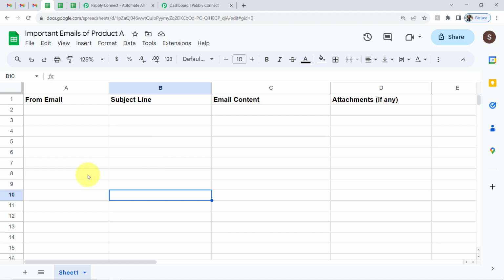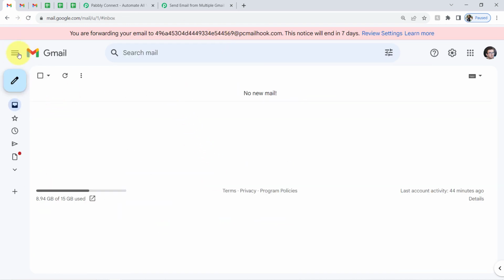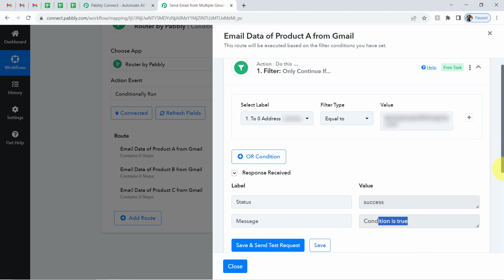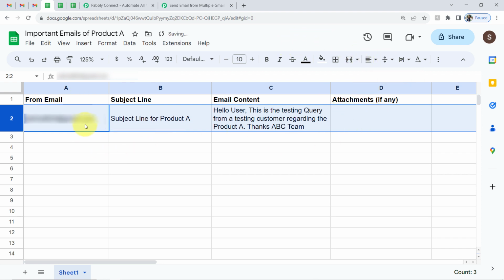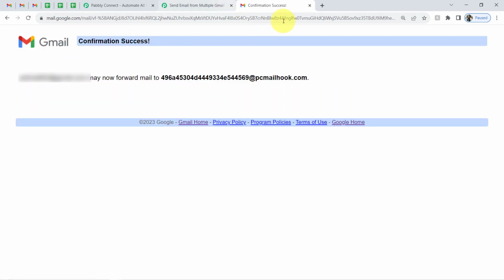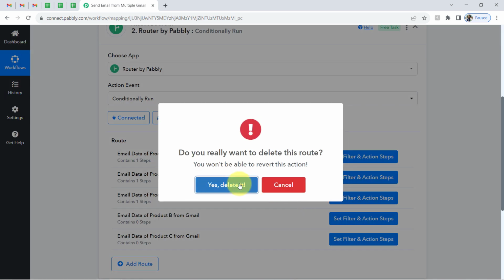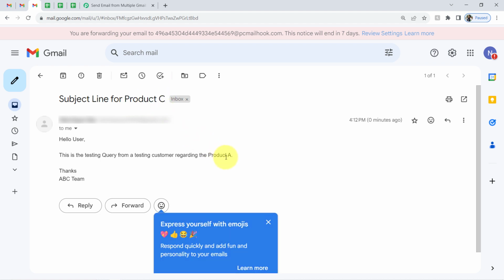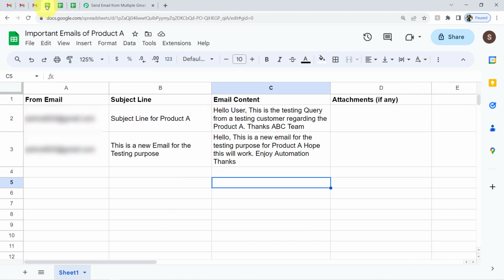How to Add Email Data from Multiple Gmail Accounts to Google Sheets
In this tutorial, we'll guide you through the process of aggregating email data from multiple Gmail accounts and seamlessly adding it to your Google Sheets. This integration streamlines the collection and organization of information, ensuring a centralized repository for your email-related data.

Discover the efficiency of this automation, designed to enhance your data management workflow across multiple Gmail accounts. Whether you're tracking communication, consolidating information, or analyzing patterns, this solution simplifies the process and provides a comprehensive overview.

1. Automation: Pabbly Connect offers automation capabilities that can help you automate mundane and repetitive tasks. This allows you to save time, money and resources.

2. Integration: Pabbly Connect provides a wide range of integrations so that you can connect different web services with each other. This helps you to create smarter workflow processes and make your business more efficient.

3. Security: Pabbly Connect takes security seriously and provides an industry-standard security system to protect your data and applications.

4. Scalability: Pabbly Connect is highly scalable and allows you to easily add new applications and services to your workflow.

 5. Cost-effective: Pabbly Connect is cost-effective and provides plans for different business sizes.